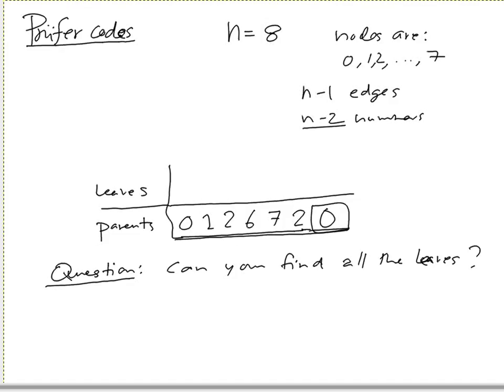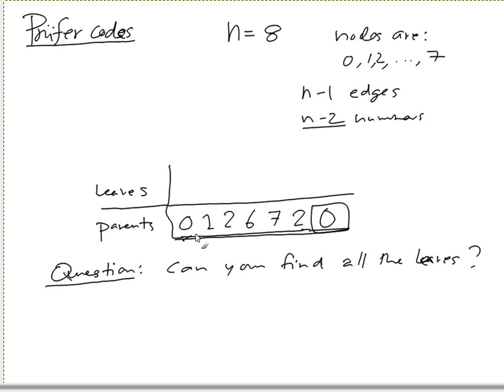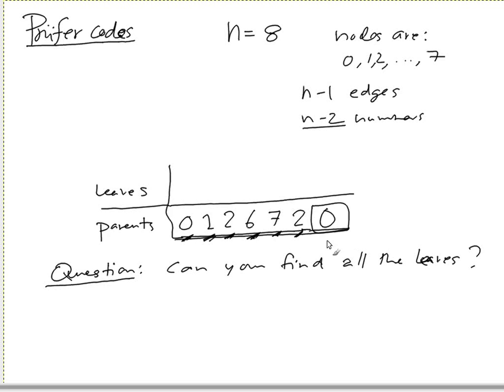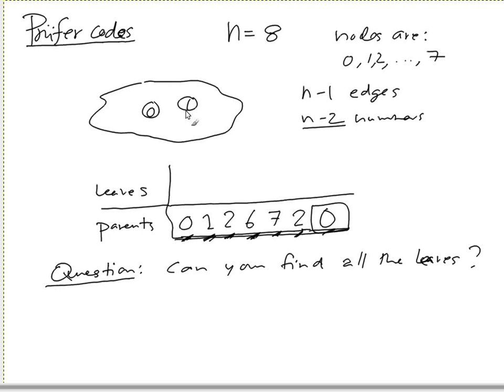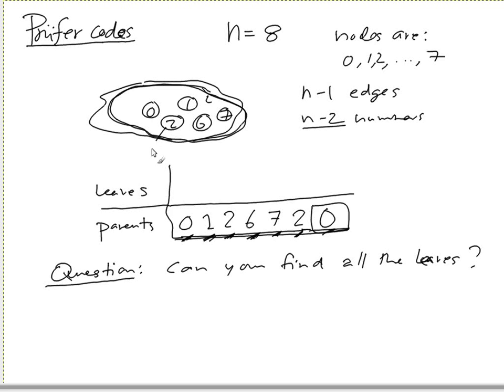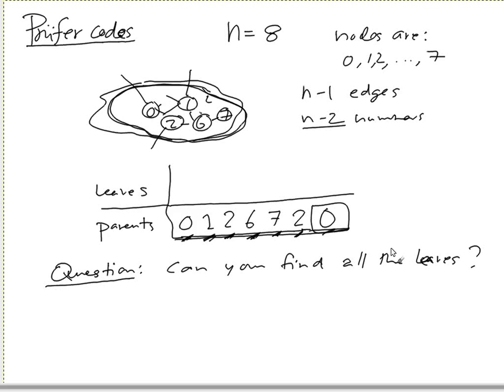Counting labeled trees (Part 3)